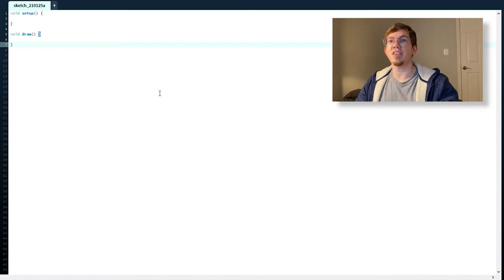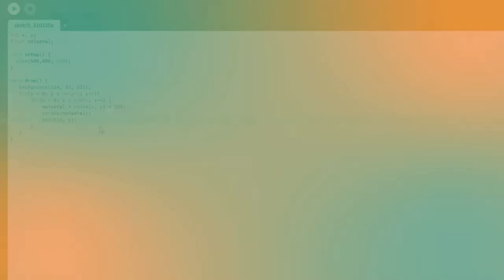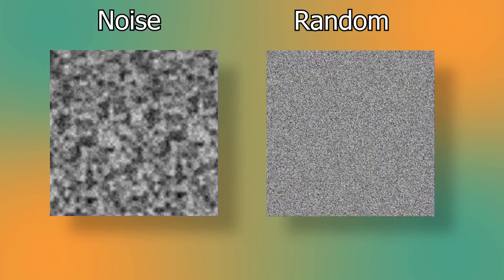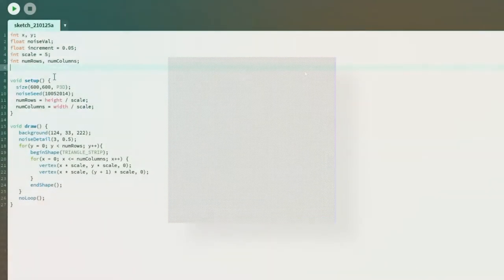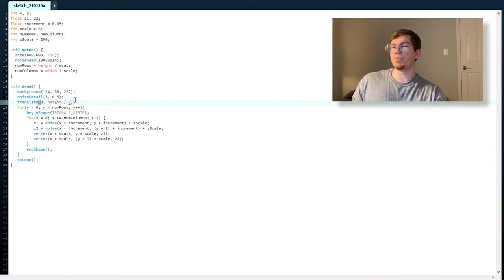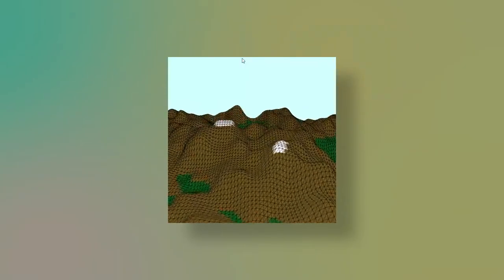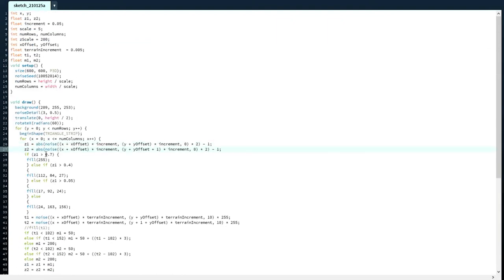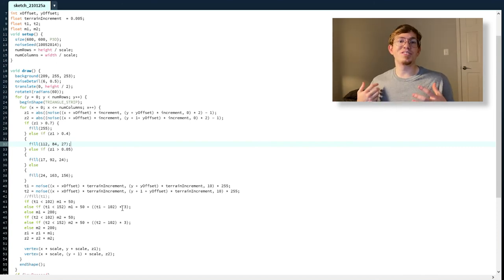How to Program 3D Terrain for Video Games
Ever wondered how games like Minecraft or No Man’s Sky create their virtual worlds? Let’s find out by programming our own procedurally generated 3D terrain from scratch!

00:00 Introduction
01:18 Setting up our project
02:06 2D Random Pixels
03:26 2D Perlin Noise
04:15 Zooming In / Noise vs Randomness
06:56 Adjusting our Noise
08:34 Creating a mesh grid
10:38 Using Noise to adjust height values
11:55 Changing Perspectives
12:36 Adding Motion and Color
14:56 Adding Multiple Layers of Noise
 16:06 Noise Absolute Value
18:27 Changing Level of Detail
19:18 Conclusion